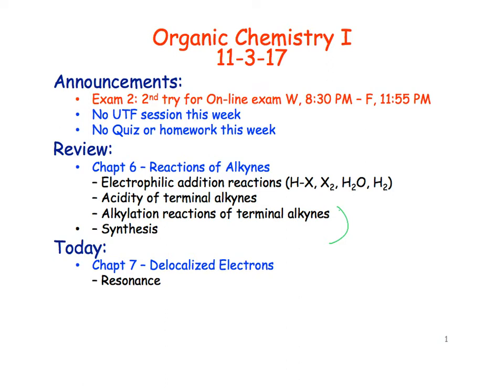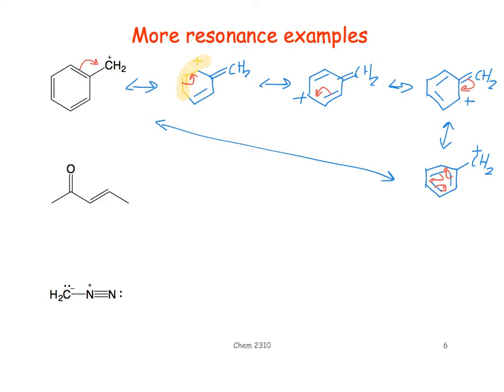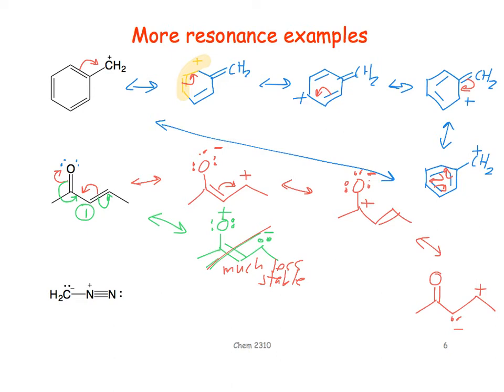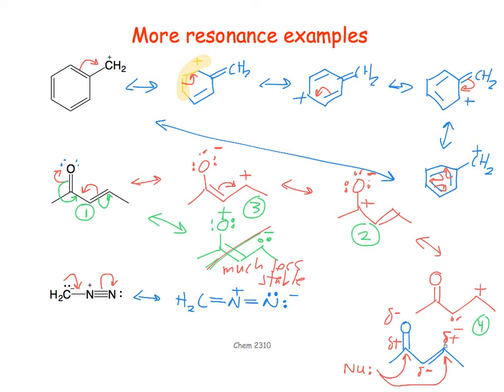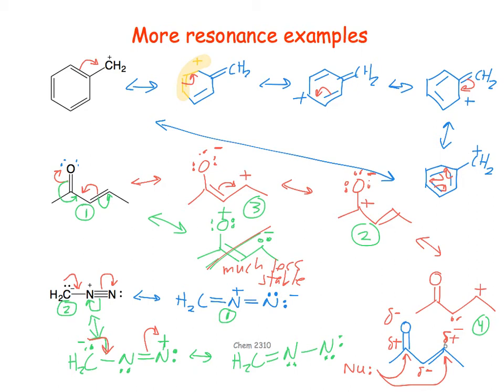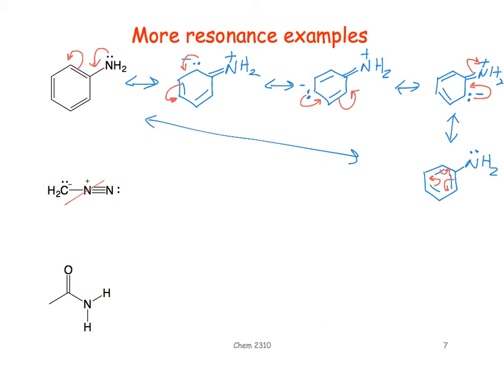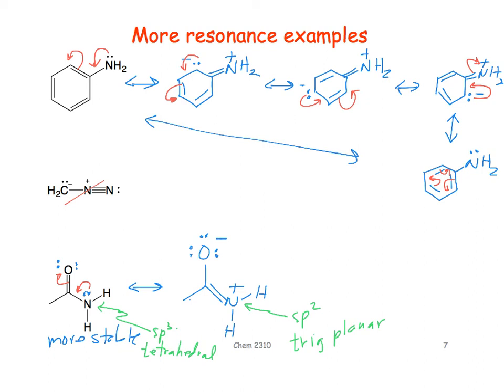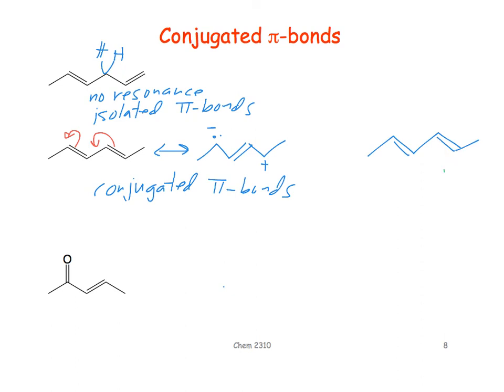CHEM 2310 Sect1 Chapt7 11-3-17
Chapter 7 – Delocalized Electrons: drawing resonance contributors, rules and relative stabilities